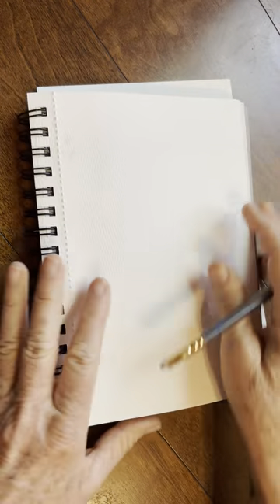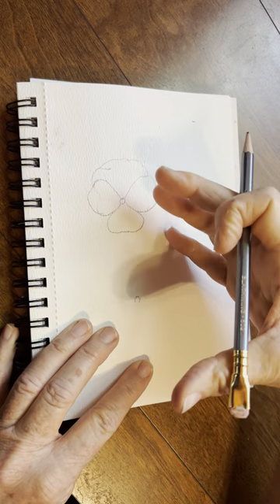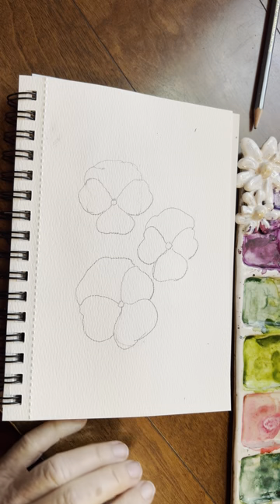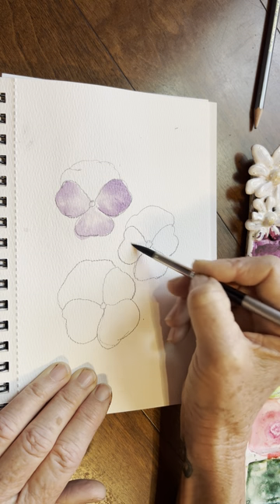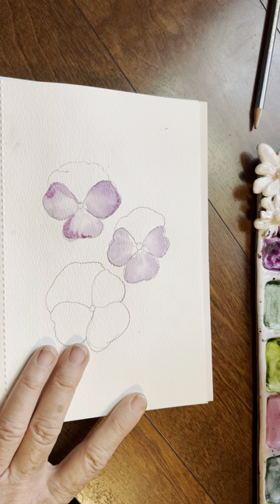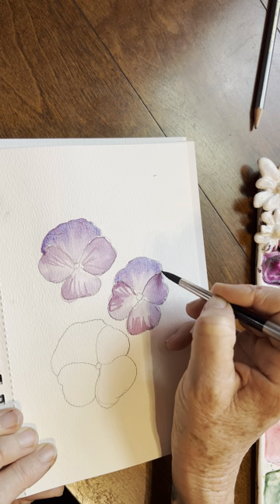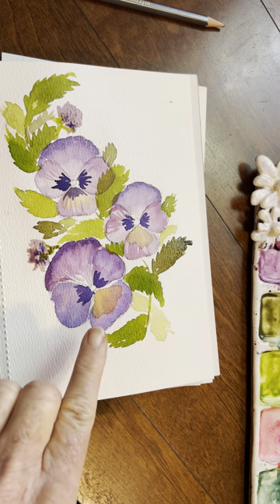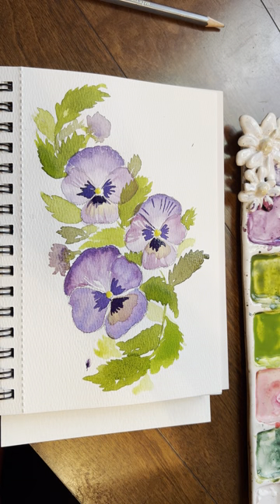The prettiest little pansies from drawing them to painting them! MAde especially for my Beginners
Playing with violets today, making sure to use different values, lights and darks, (more water-less water) Mostly wet on wet, although before adding in the yellow make sure the violet is dry or it will mix and give you mud.

Digital Tutorial Kits with Drawing/steps and instruction/swatch sheet available on Etsy for several of my tutorials as a companion piece.
Once paid for I will forward your worksheets to you via email or you can download immediately This is a similar pansy painting worksheet here is the additional Pansy tutorial with a Filbert brush

Paints I used today  W&N –
Quin Magenta = MADDER ROSE is the Mieliang color

For a more affordable option - MieLiang Palette

Plastic palette (empty) with lid Very similar to mine I usually use

Brush today is the Dugato round brushes

My next favorite round D Princeton #8 Round ugato round brushes

Todays paper is **Artisto Pads

PAPER I ALSO lOVE for florals is – an Arches, 140#, rough which I LOVE working on!  Its very thick, very rough texture, and I LOVE it!  If you want to try something different, give it a try, it is especially great for florals and landscapes.

My next favorites: Canson XL – 140# Cold Pressed

My full supply list on Amazon is

Quin Coral (Daniel Smith)
Burnt Umber
Burnt Sienna

Permanent Magenta
Yellow Ochre
Olive Green
Sap Green

If Instagram is more your thing, you can follow me FB